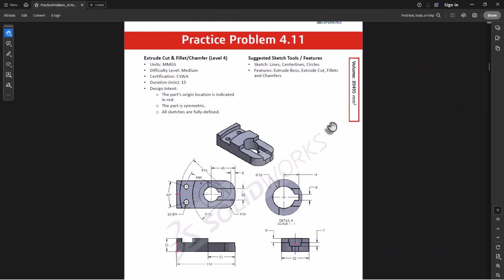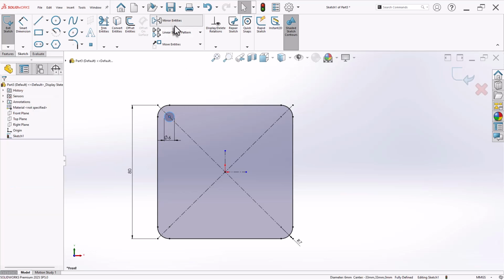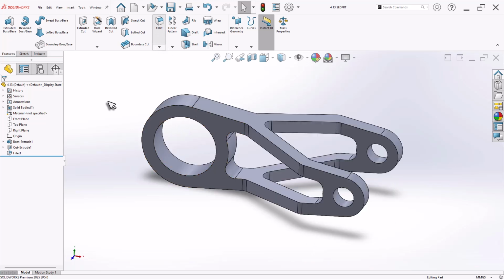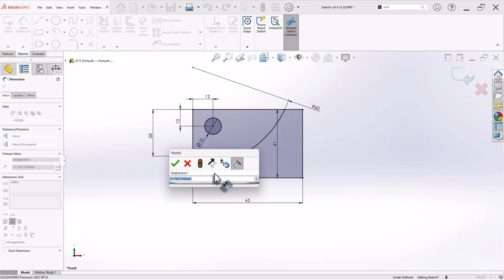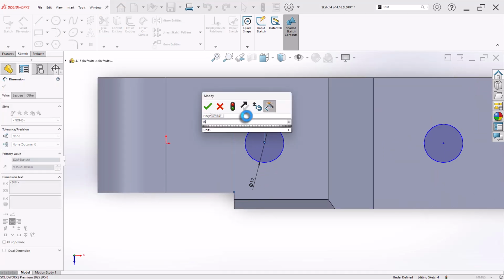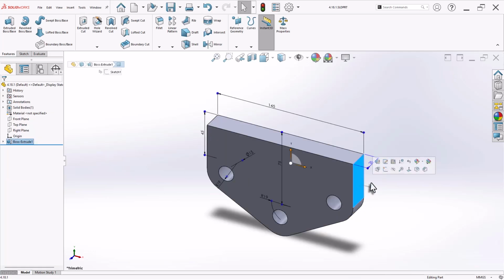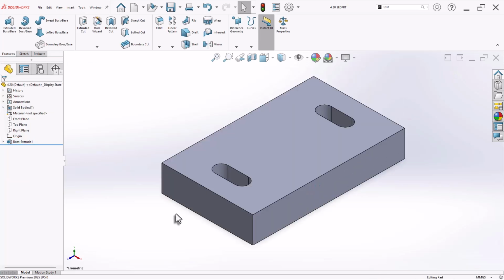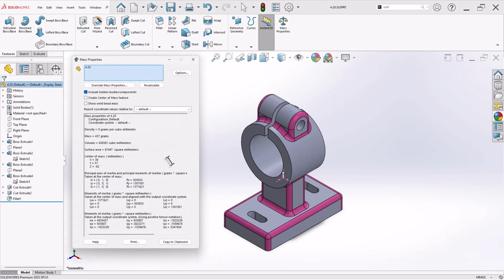11.4 | CSWA Practice Problems | Level 4 (4.11 to 4.20)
Let's Solve CSWA Practice Problems of Level 4. You must attempt to solve these exercises. They are very essentials to face real CSWA exam

Time Stamp
00:01 Practice Problem 4.11
06:44 Practice Problem 4.12
10:46 Practice Problem 4.13
17:06 Practice Problem 4.14
22:22 Practice Problem 4.15
27:06 Practice Problem 4.16
32:33 Practice Problem 4.17
37:02 Practice Problem 4.18
41:52 Practice Problem 4.19
45:57 Practice Problem 4.20